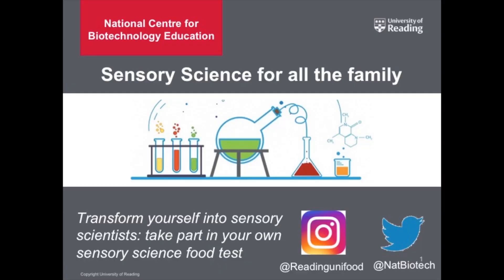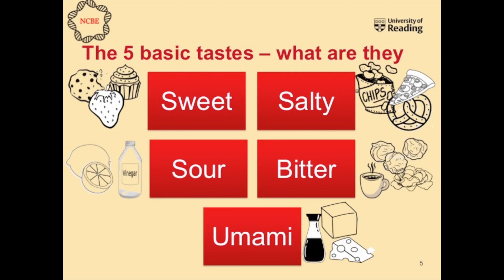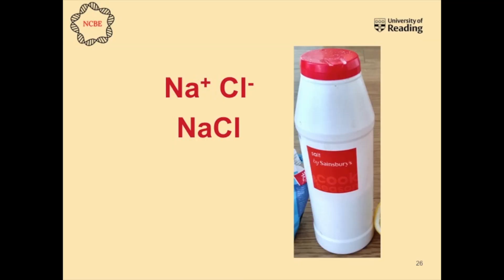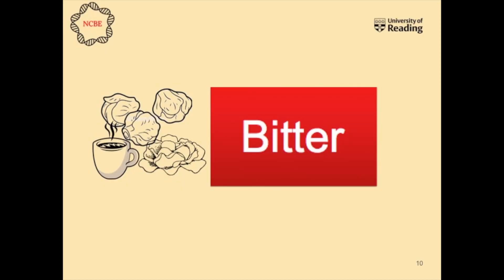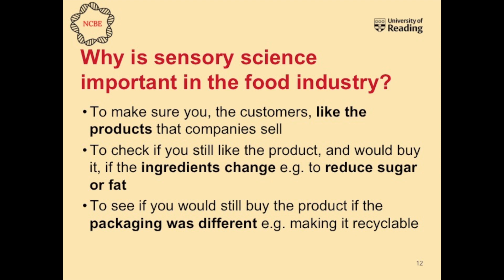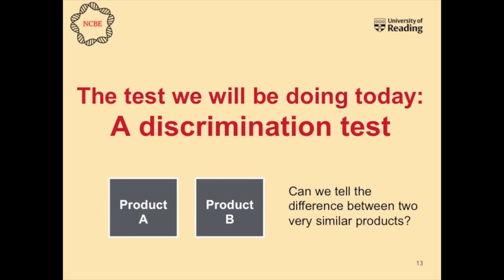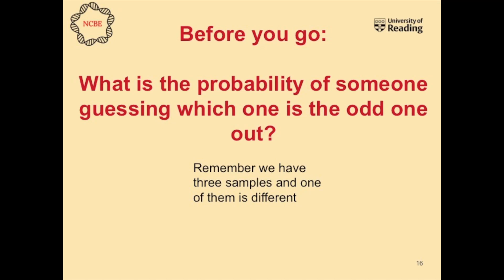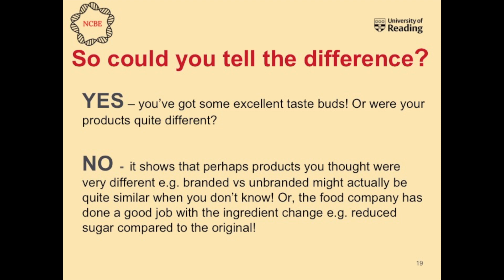Science at home! Sensory Science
Perfect for all the family! Learn about the 5 basic tastes and how we taste before having a go at your own sensory science test. Can you tell the difference between two similiar products? All the info you need is found

for our company logo!